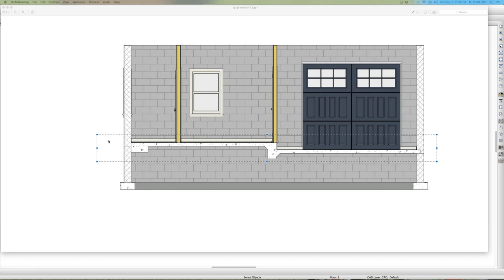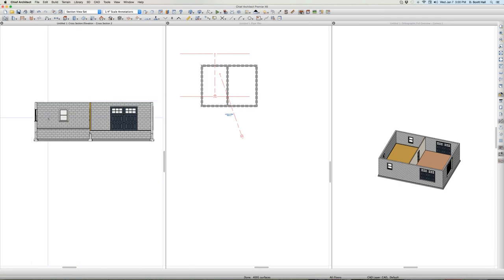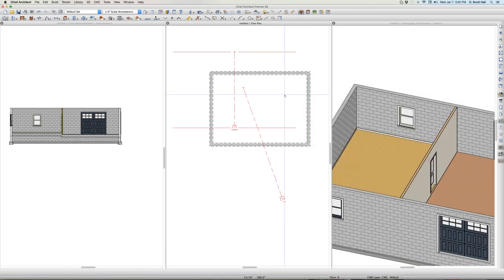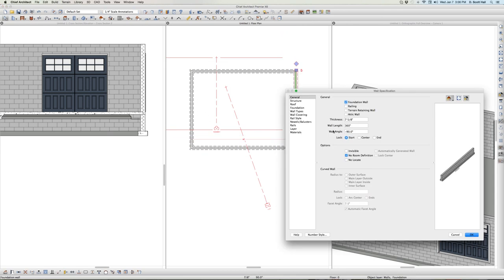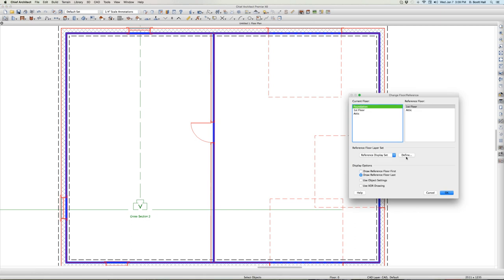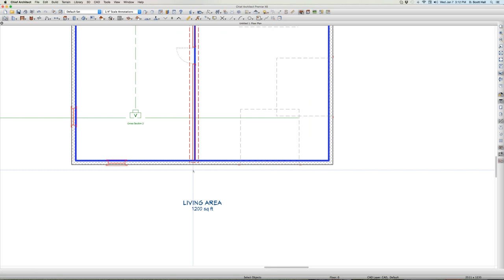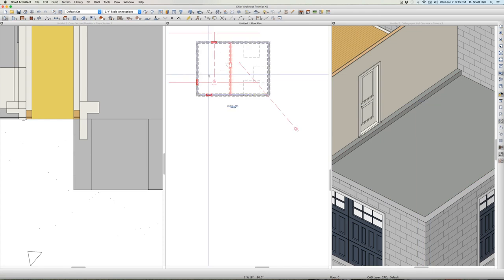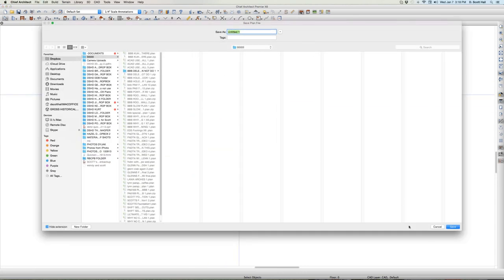WOODWARD HALL 2 POUR MONO SLAB VIDEOS BY DSH Chief Architect Videos by dsh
WOODWARD HALL 2 POUR MONO SLAB VIDEOS BY DSH.
Worth watching.